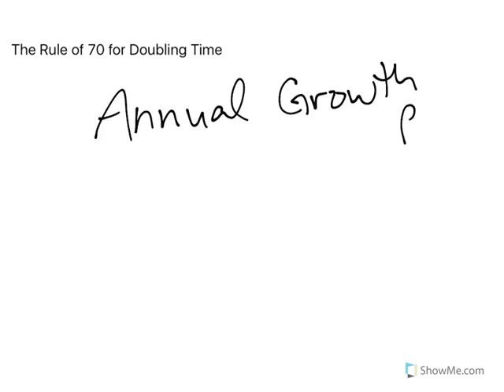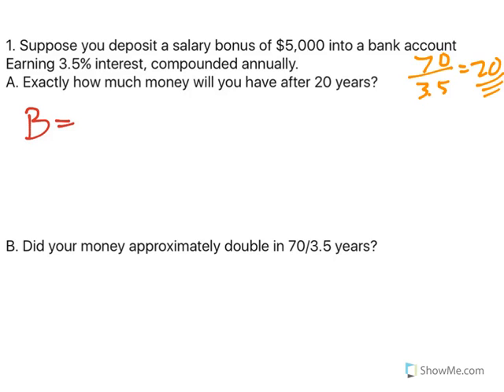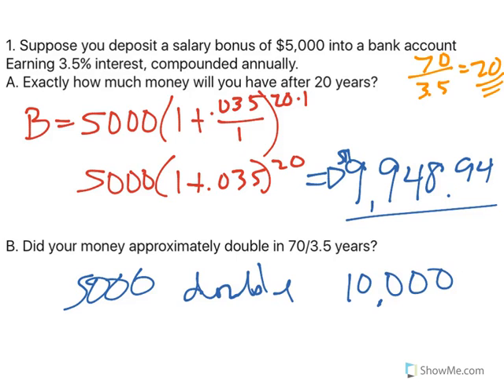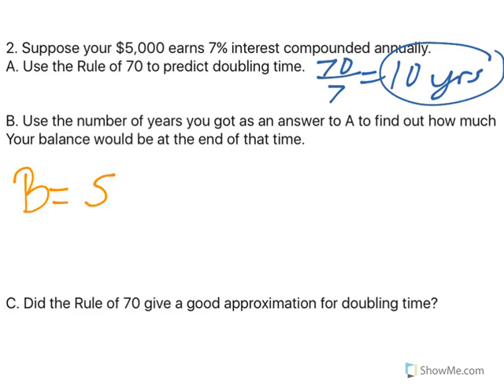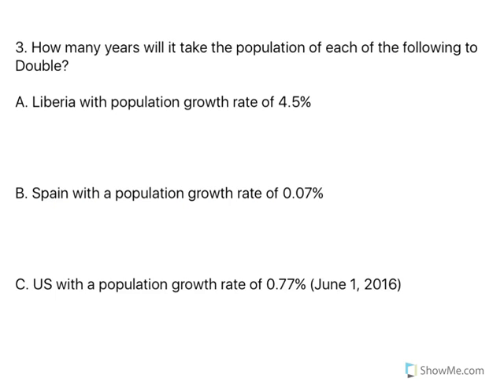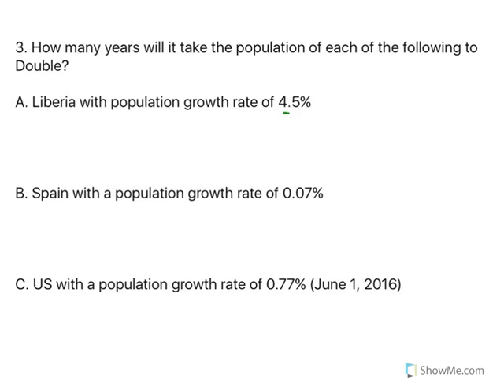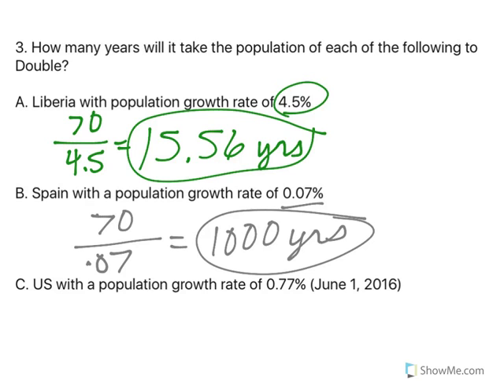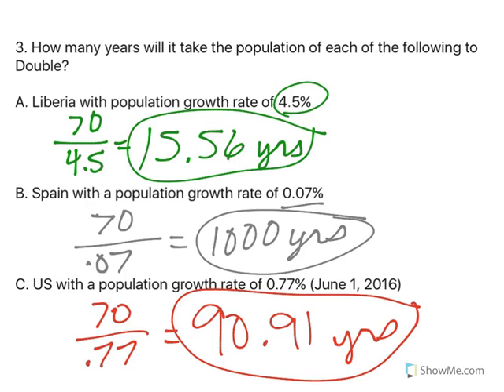The Rule of 70 (20)